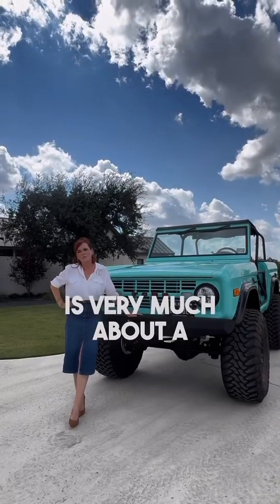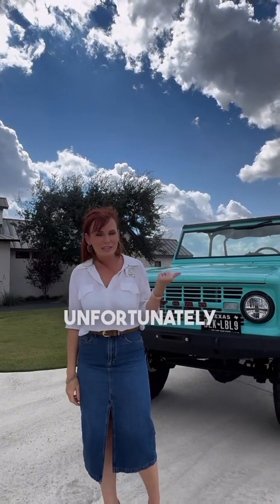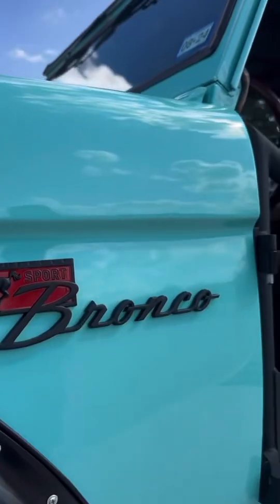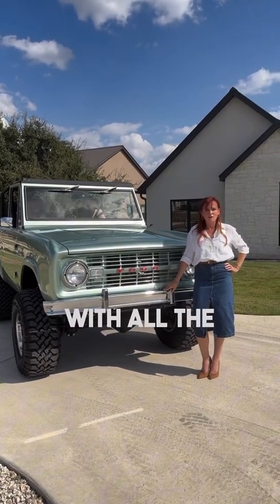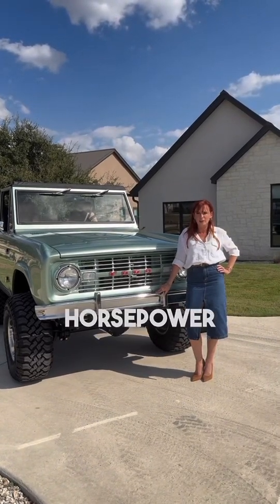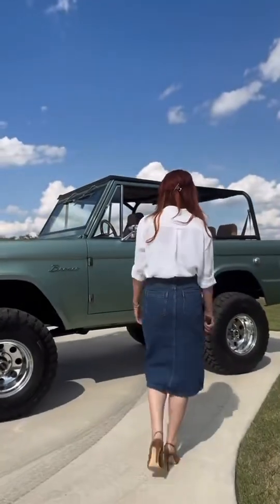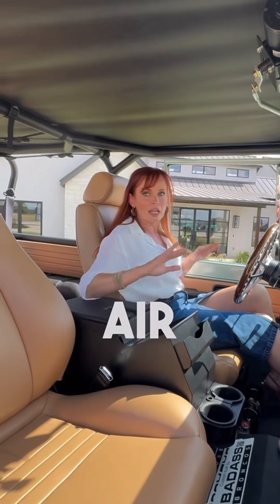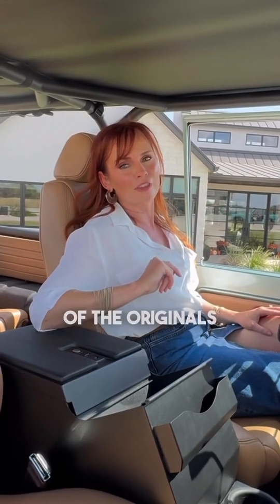Beautiful custom home at 551 Copper Crest, New Braunfels, TX for sale!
A Badass custom home by David Mills, being listed and represented by Black Label Realty.